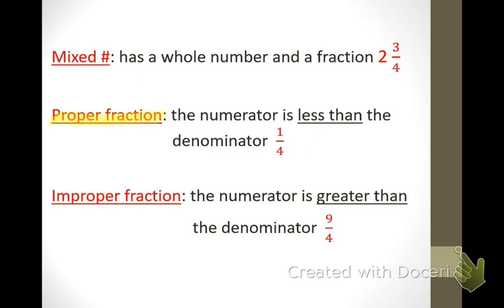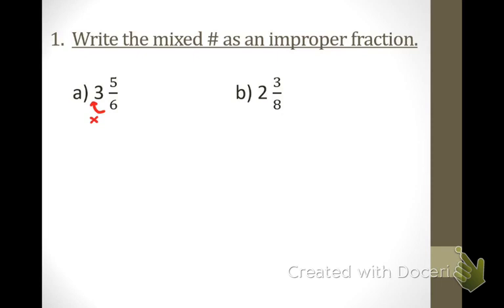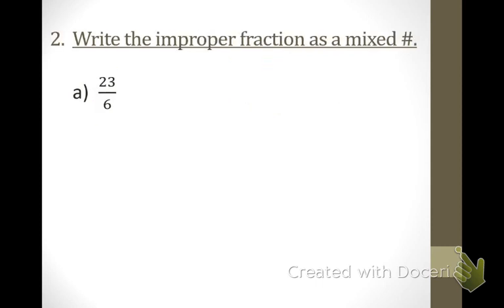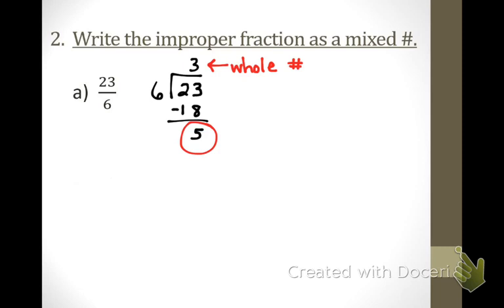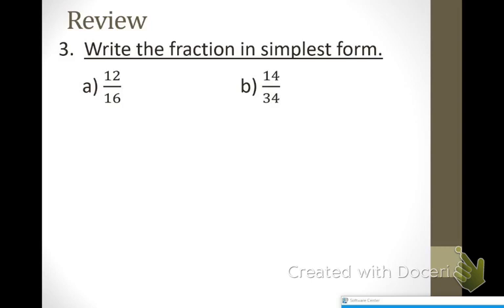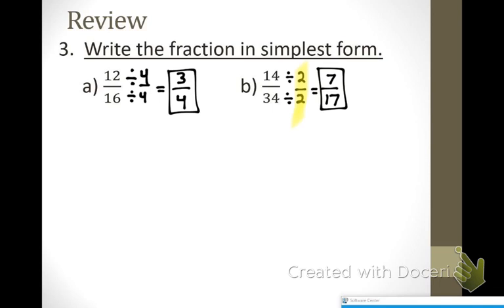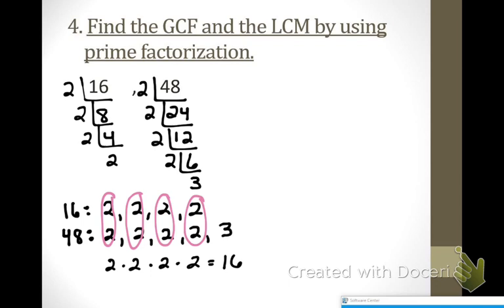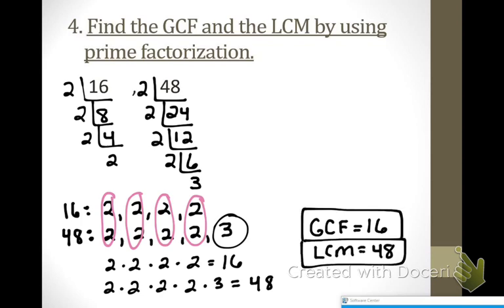4.6 Mixed Numbers and Improper Fractions